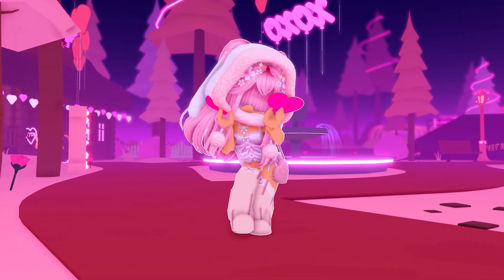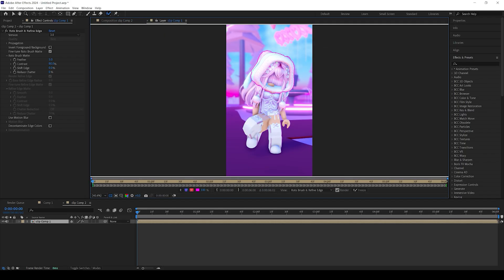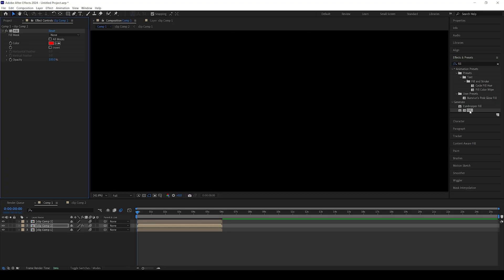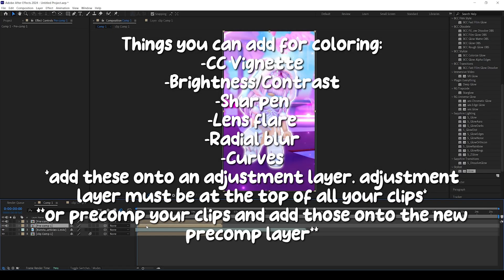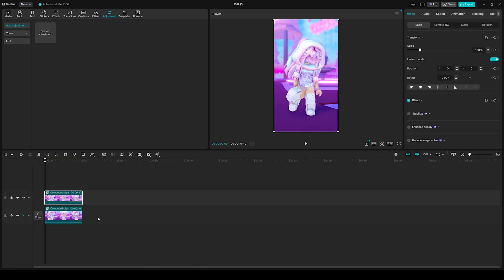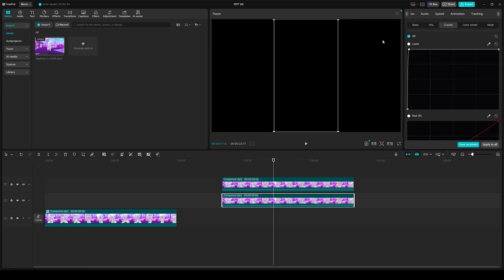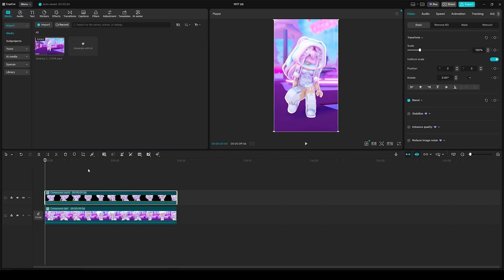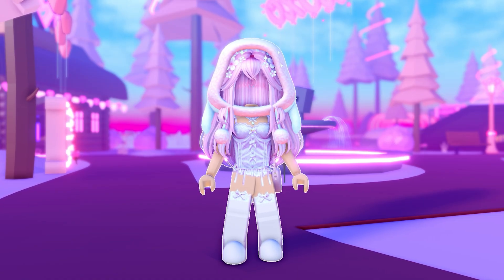HOW TO GET THE WHITE OUTLINE FROM MY EDITS👀 ✨(AE + CAPCUT)✨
Don't forget to turn on all notifications for my channel so you can be one of the first people to view and comment on my new videos!

Info:

Edit software: After effects
Recording Software: GeForce

I am an active roblox editor and content creator!
If you're looking for new trending roblox edit/ roblox video inspiration, you'll find it here!

How to get the white outline from my roblox edits !
Roblox avatar outline tutorial

Capcut pro NOT required! :))

0:00 How to get the outline in TTD3
1:00 AE Tutorial
2:42 Capcut Tutorial (read pinned comment)
3:53 Outro